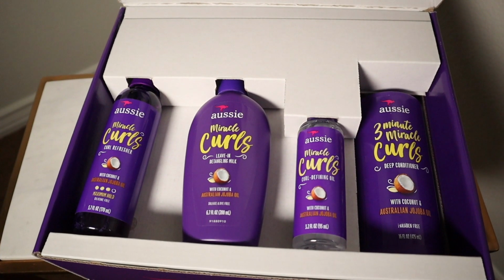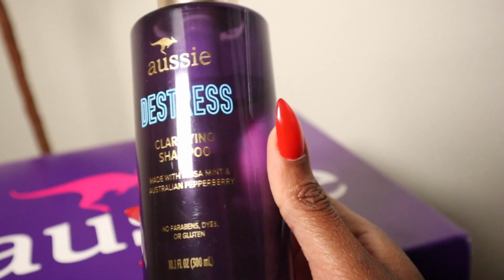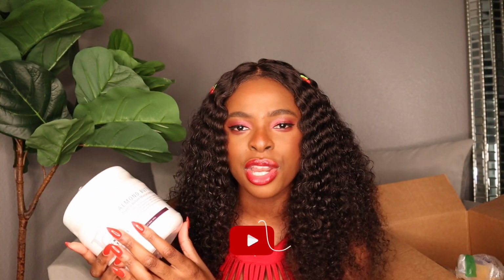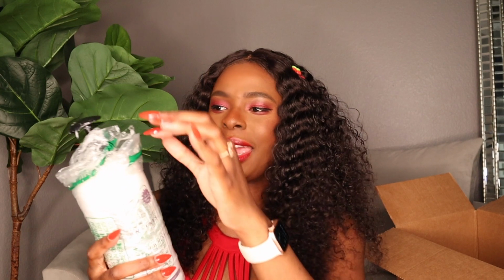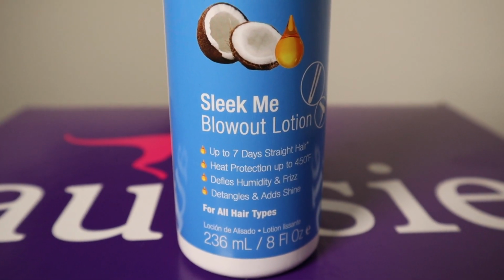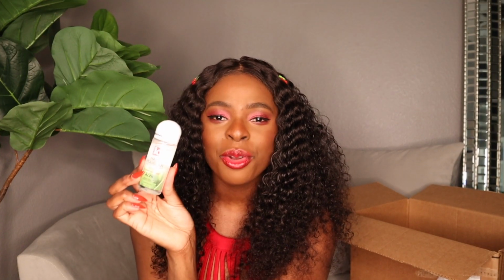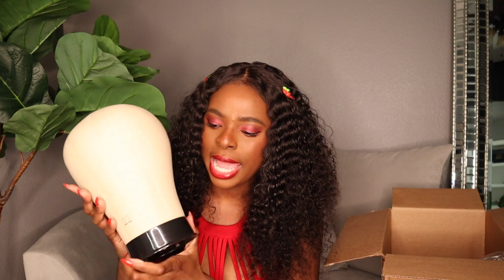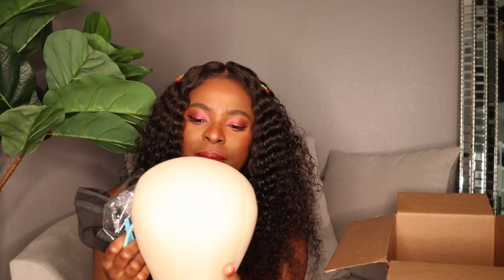Amazon Relaxed Hair Haul + Other Beauty Products.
Products Mentioned:
Aussie Miracle Curl Set ( I test it out and wasn't a fan of it. I only like the leave in)
Aussie Clarifying Shampoo
Motion's Shampoo
Motion Conditioner
Keracare Setting Lotion
Design Essentials Protein Shampoo
Lotta Body Sleek Me Lotion
IC Fantasia Glossing Polisher 6 0z bottle
Brush Cleaner
Wig Making Canvas Head

Songs By
Epidemic Sounds

These link are no additional cost to you and will not affect you in any way as consumer. It will certainly help out my channel tremendously. If you decide to support me, thank you in advance. It truly means a lot!